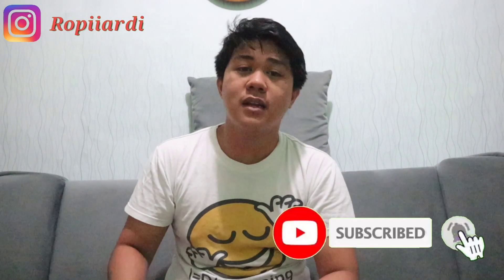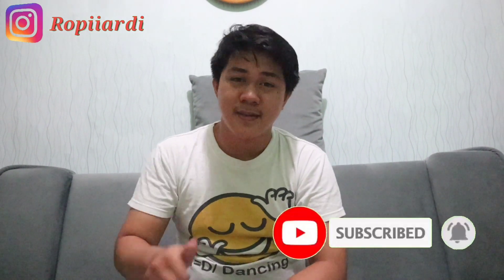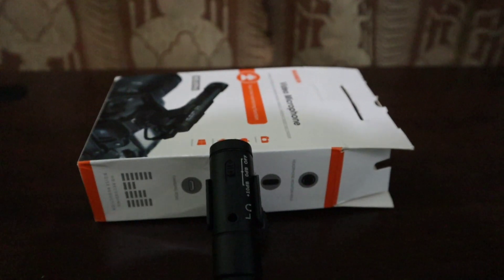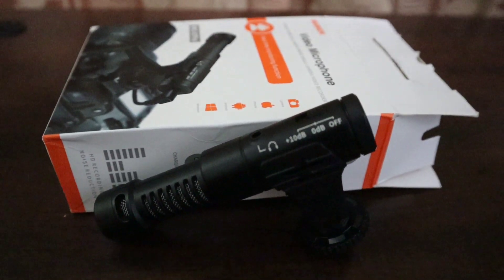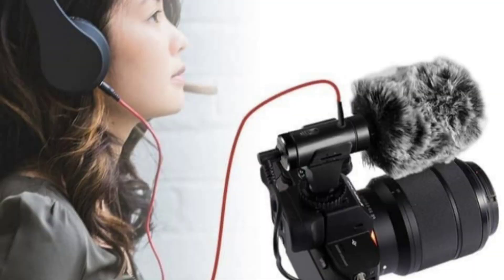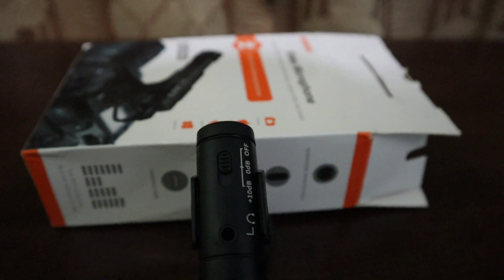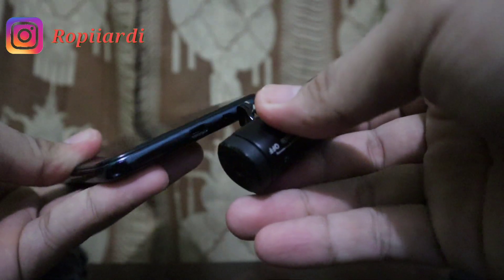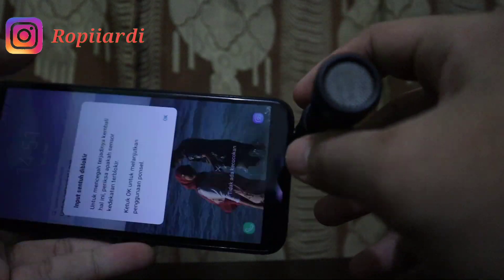ALASAN MIC MAMEN 07 PRO TERBAIK DIBANDINGKAN RODE DAN BOYA MM1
Mic mamen 07 pro ini memiliki banyak fitur yang bisa menjadi alasan kalian youtuber pemula memilih mic ini ketimbang mic lainnya. Harga yang relatif murah dengan kualitas yang diberikan ..

Link pembelian..

Selamat datang di video saya ini terimakasih untuk kamu, kamu semua ..  Jika kamu baca deskripsi saya ini berarti kamu sudah mengeklik video ini.